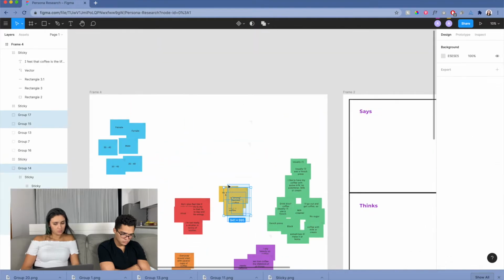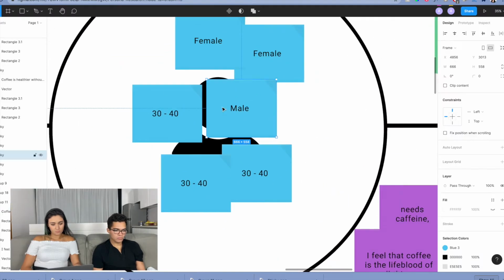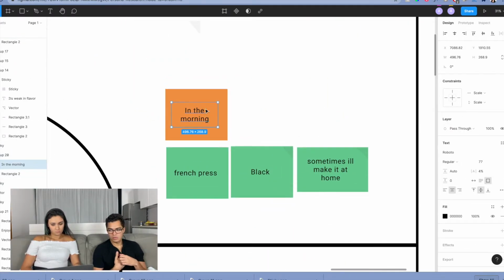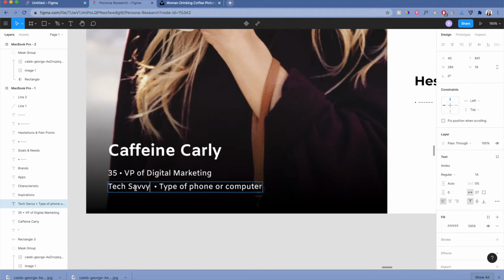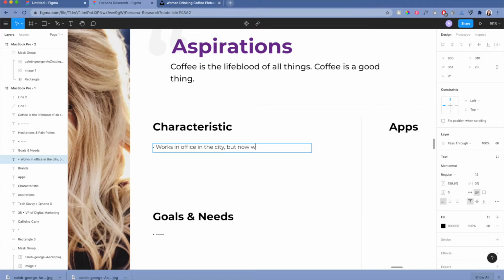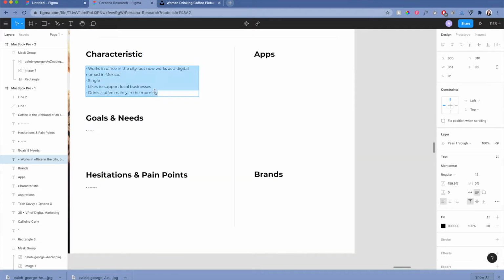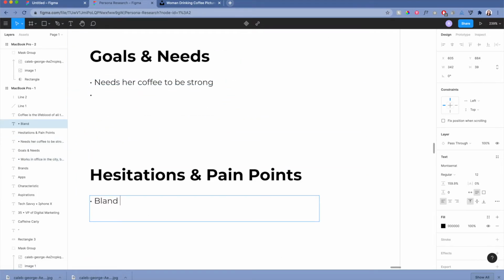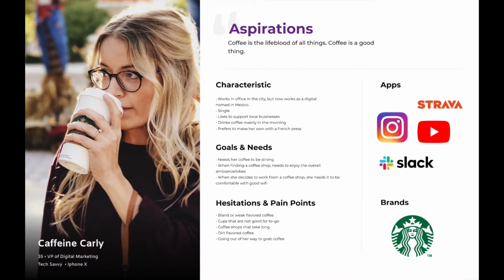How To Create a UX Persona | Our Process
Ok, so you know what a UX Persona is.

( If you don't, make sure to check out our What is a Persona video

.now you need to create one on your own. But where do you even start?! In today’s video, we’ll give you some guidance on we develop our personas using some awesome and useful UX tools.